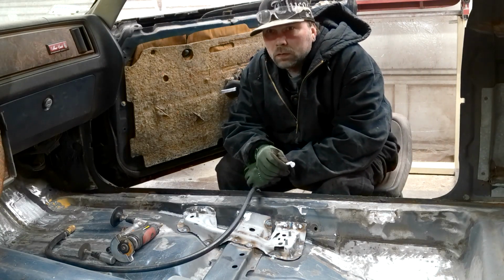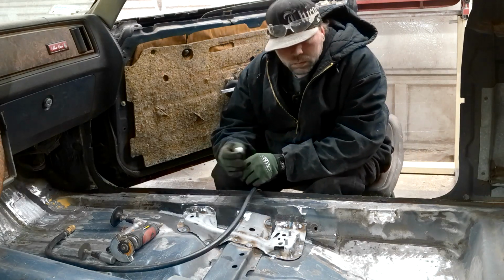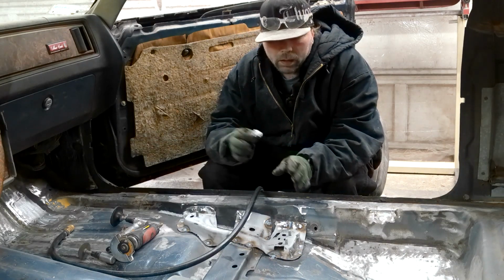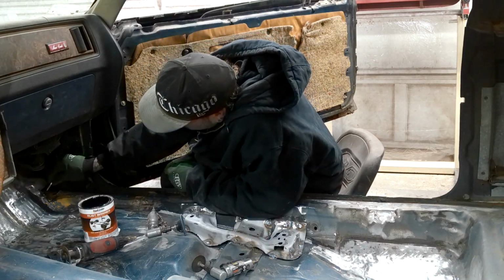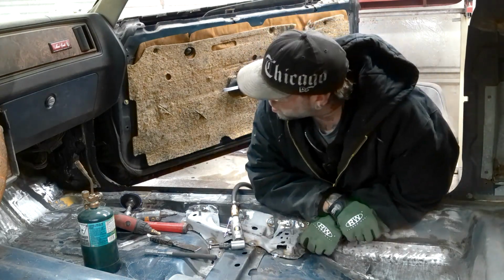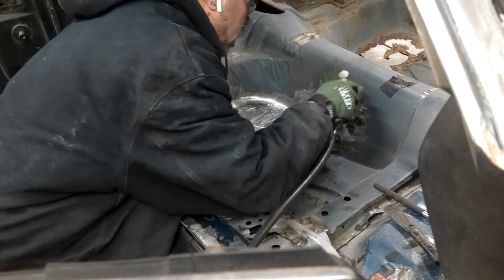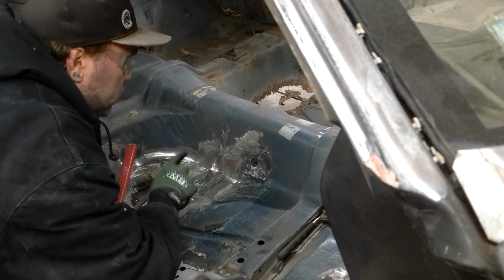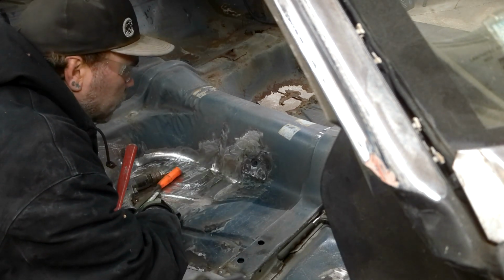1981 Monte Carlo Passenger Side Floor Repair Part 4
Dave is currently working on a 1981 Chevrolet Monte Carlo. Some more rust proofing under the passenger side floor before the last patch under the dash was welded in. Then on to the repair of the passenger seat belt on the drive shaft tunnel. A patch panel was created, welded in, and then a little griding to pretty it up but not remove the structural bonding. Anything has to be better than the rust hole around there.